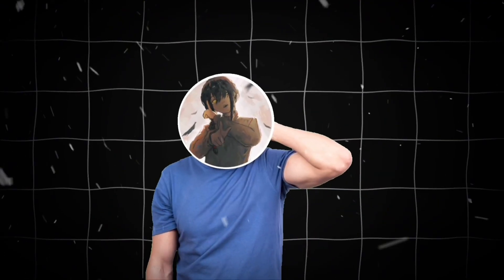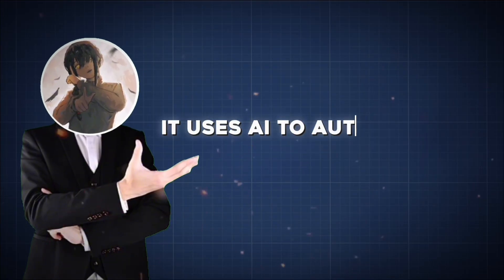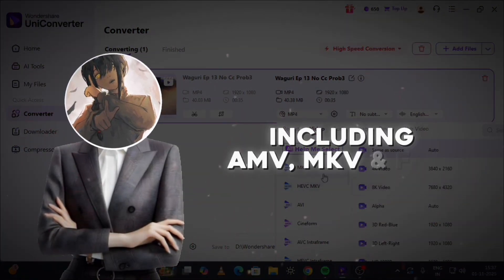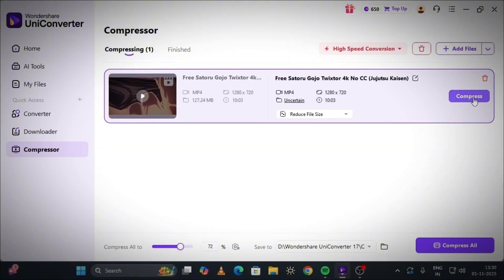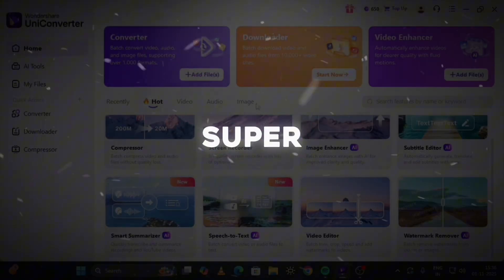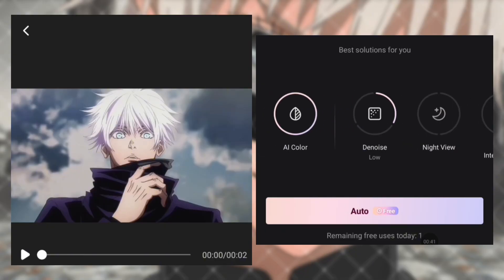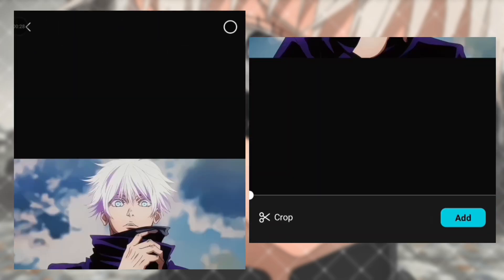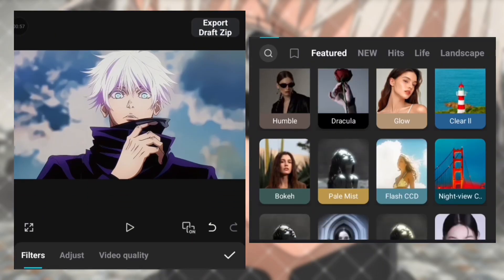“How To Get 4K Quality In Capcut | Make Your Edits Look INSANE !”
In this video, I’ll show you how to get 4K quality in CapCut using just your phone! 🔥Follow this step-by-step tutorial to make your edits look ultra HD, smooth, and professional — perfect for AMVs, reels, and YouTube shorts.

TIMELINE
00:00:00- Intro
00:00:13 - Wonderhsre Uniconverte V17
00:01:55 - Tutorial

🎥 What you’ll learn:
* How to export in 4K quality
* How to fix blurry clips
* The best CapCut settings for smooth videos
📱 Works on both Android & iPhone.

Transform your anime edits with AI! In this tutorial, I'm breaking down the ALL-NEW UniConverter V17 and its game-changing AI tools. I'll show you how to easily enhance anime footage, convert videos for perfect AMVs, compress files without losing quality, and process everything in batch to save hours. This is a must-watch for any video editor.

Struggling with low-quality anime clips or confusing video formats for your AMVs? Wondershare UniConverter V17 is here to save your edits. In this 90-second integration, I'm partnering with them to show you exactly how I use its powerful features:✨ AI Anime Enhancement: Upscale and dramatically improve the quality of your anime footage with a single click.🔄 Video Converter & AI Format Recommendations: Automatically pick the best format and codec for YouTube or AMVs.🗜️ Smart Video Compressor: Reduce file sizes while keeping top-tier quality.⚡ Batch Processing: Apply enhancements to hundreds of clips at once and save hours of work.
This workflow completely changed how I handle anime and gaming edits — you’re going to love it.⬇️ Download UniConverter V17 here: